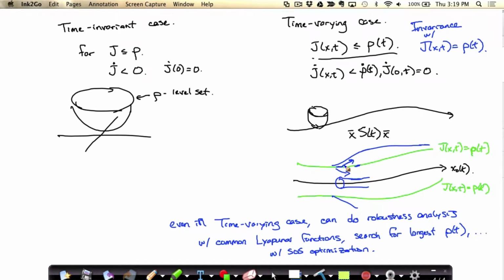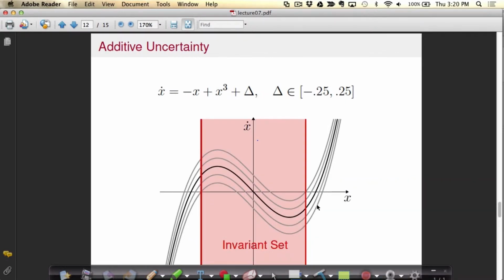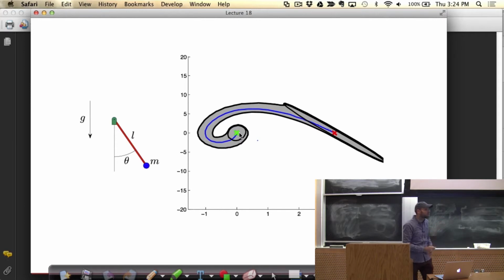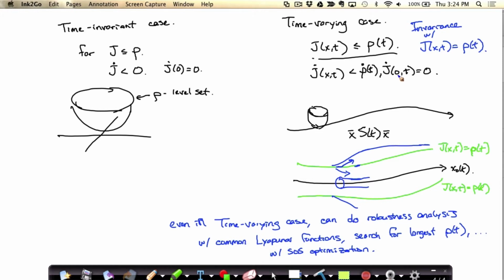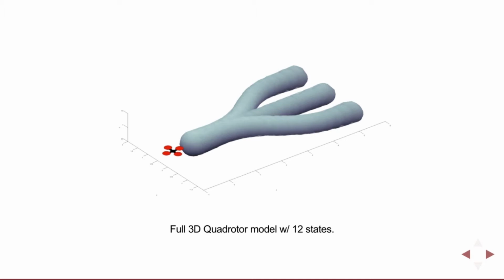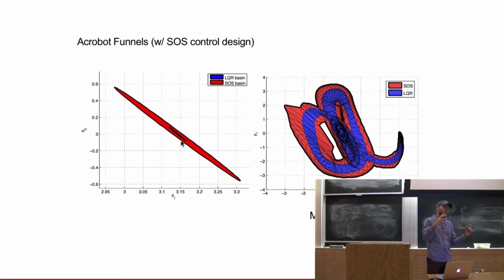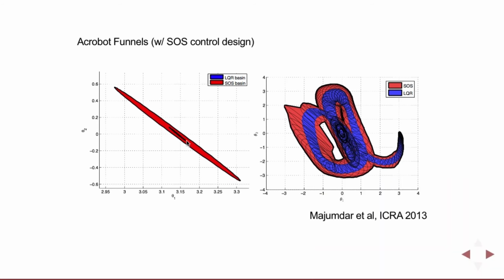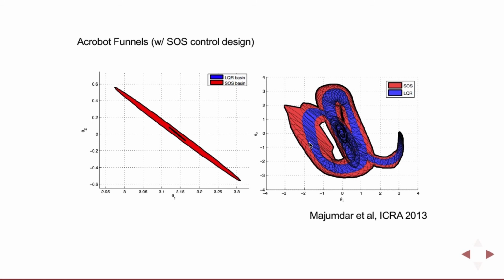lecture19 final clip3 extensionstofunnelcomputation